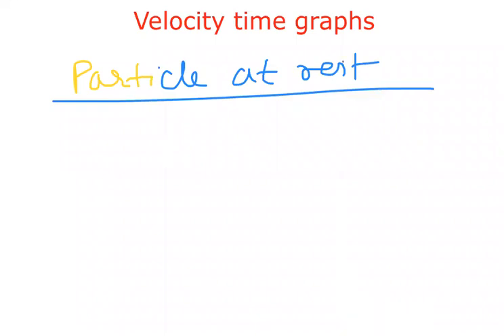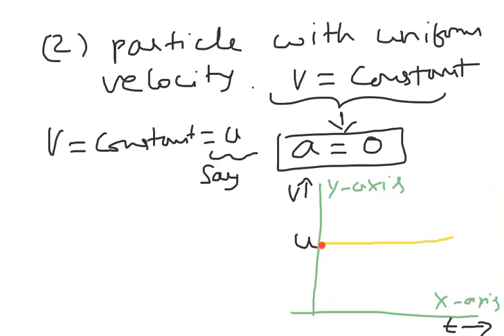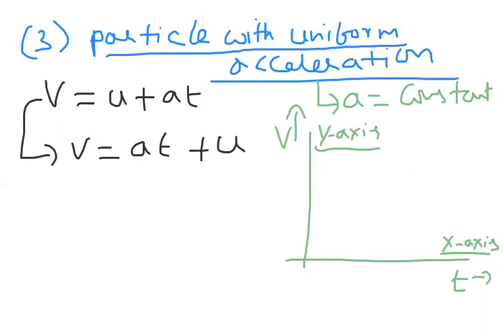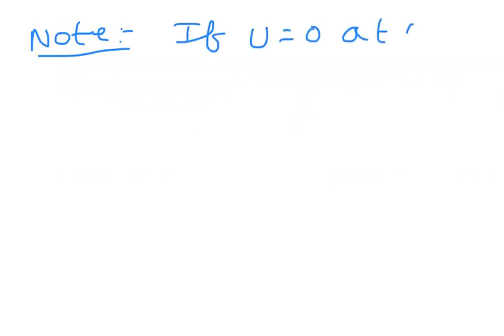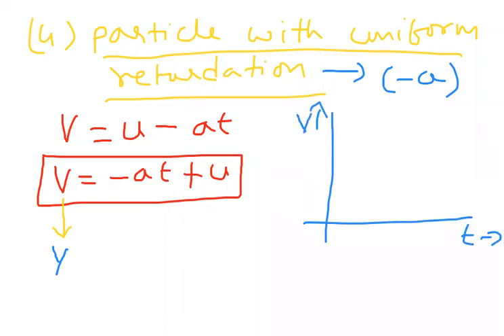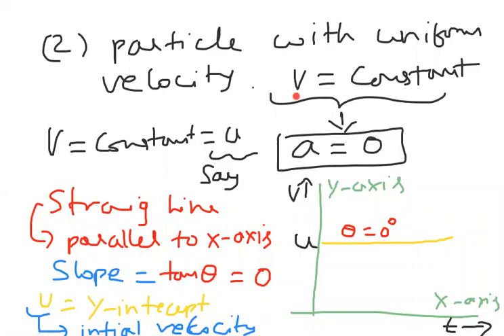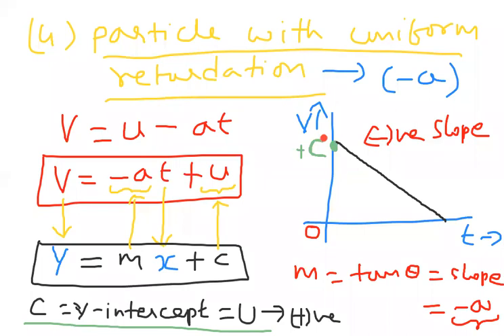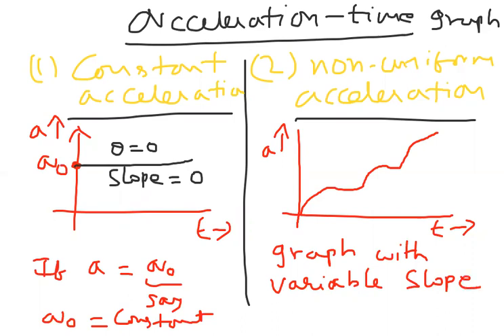Velocity and time graphs by GautamVarma